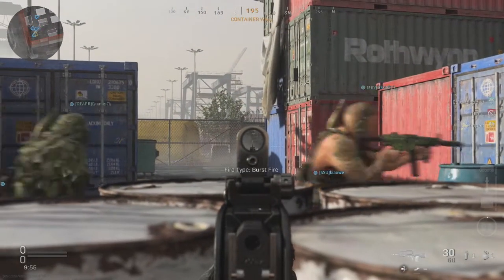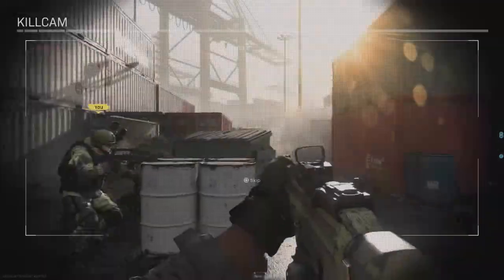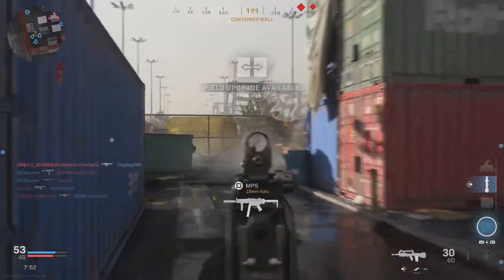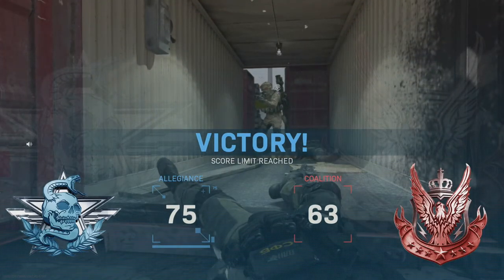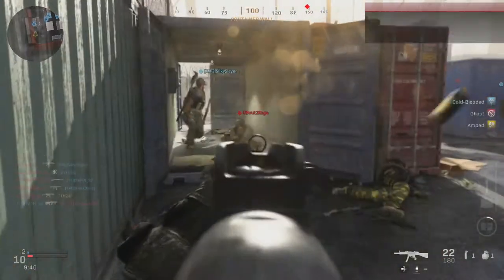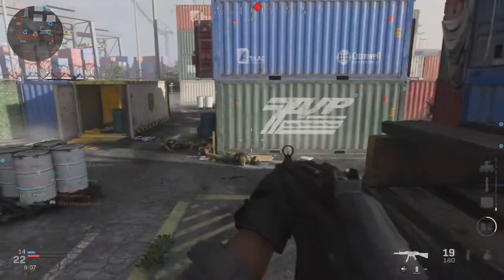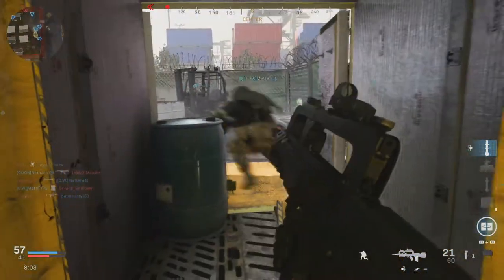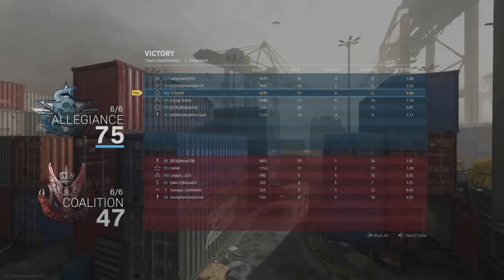Call of Duty: Modern Warfare (2019) - Shipment is Not Terrible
I play a few TDM games on Shipment with my classes/loadouts that inspired by Metal Gear Solid.